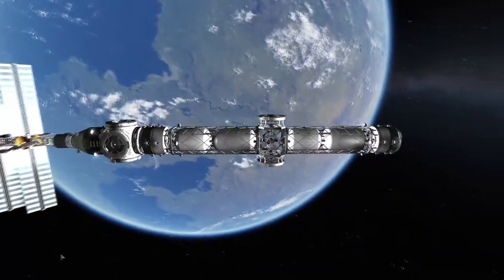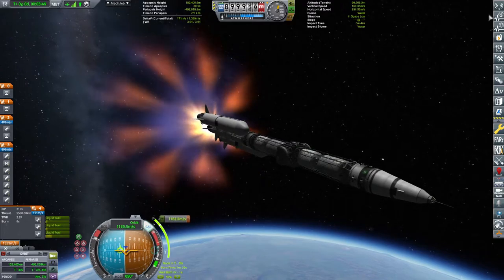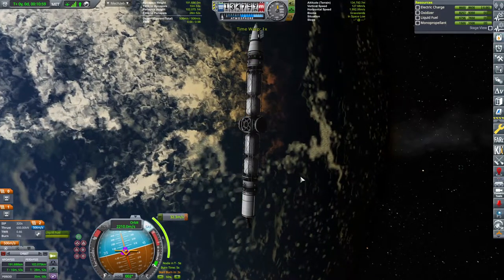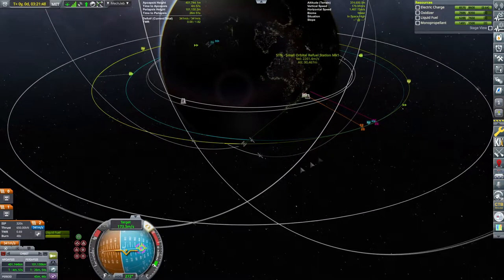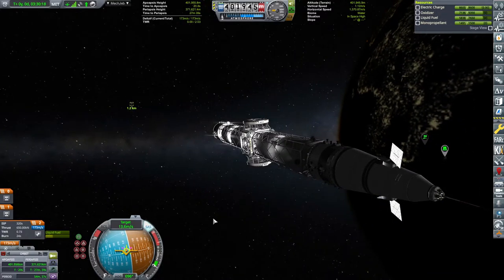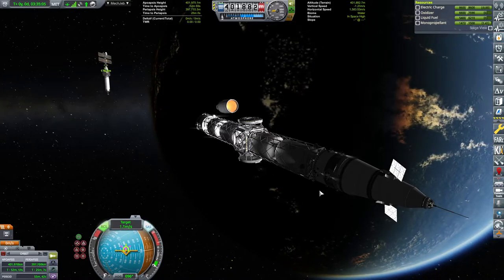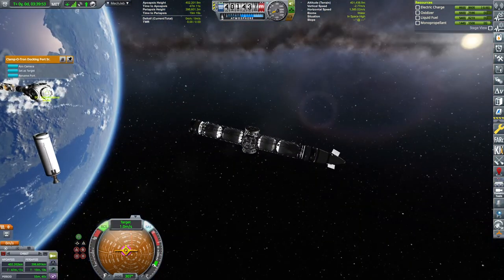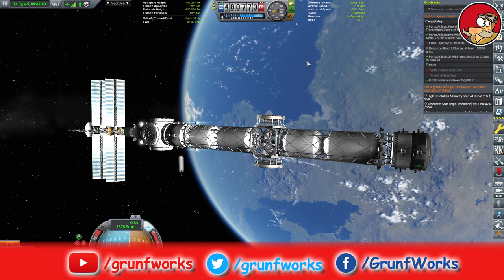Launching Space Casino Main Truss in KSP Career (2022)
In this episode of our KSP career we are launching a truss for our space casino

Special thanks to GrunfWorks Patrons: (Rank Veteran Test Pilot or higher):
Smoking Warthog
Joey Simmons

...and YouTube Channel Members (Rank Veteran Test Pilot or higher):
Stian Storengen